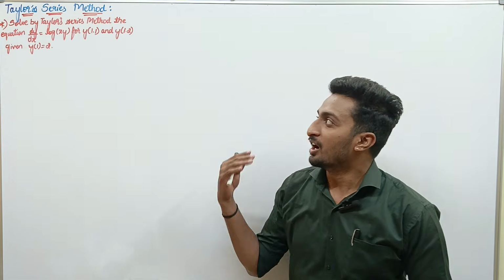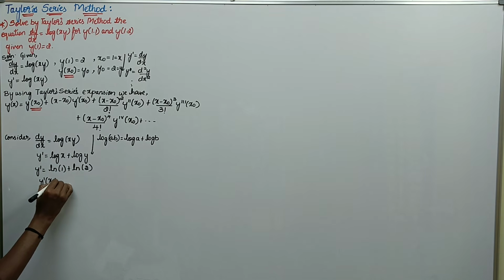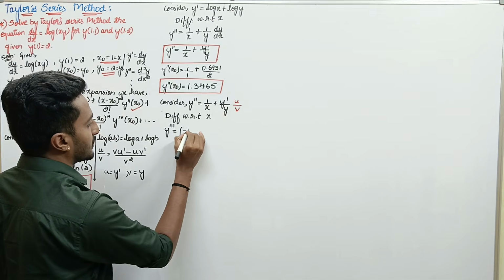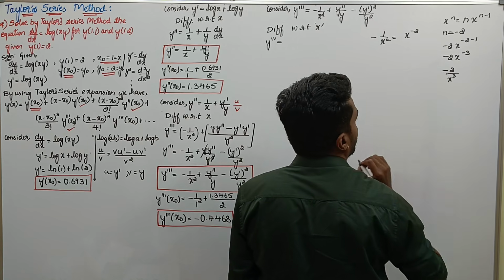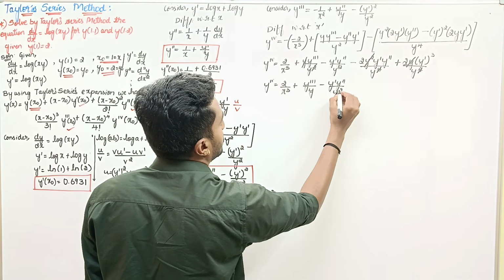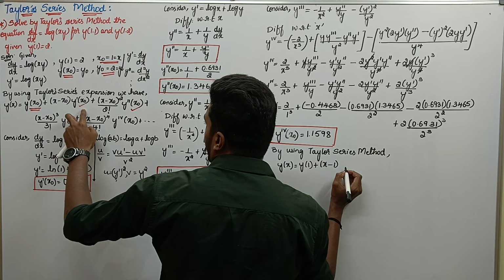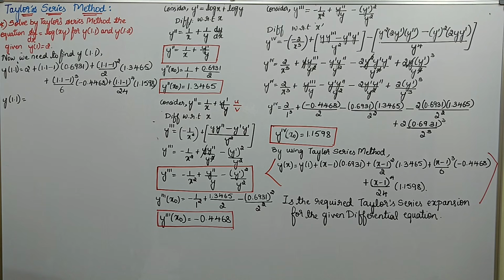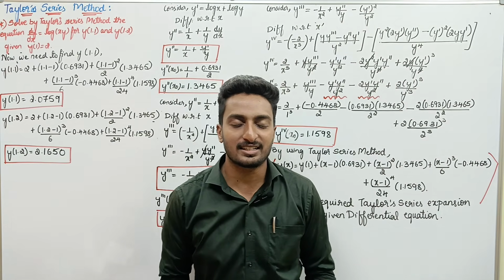Taylor's Series Method | VTU Engineering Maths | dy/dx = log(xy) | Find y(1.1) & y(1.2) 🔥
In this video, we solve a very important problem on Taylor's Series Method, a fundamental numerical technique for solving ordinary differential equations (ODEs). This topic is frequently asked in VTU Engineering Mathematics (M1/M2/M3) and competitive exams like CSIR NET and K-SET.

Problem Solved:
Solve by Taylor's series method the equation:

\frac{dy}{dx} = \log(xy) \quad \text{for } y(1.1) \text{ and } y(1.2)

given that  y(1) = 2 .

What you'll learn in this video:
✔️ Concept of Taylor's Series expansion for ODEs.
✔️ Step-by-step calculation of successive derivatives at  x = 1 .
✔️ How to handle logarithmic terms like  \log(xy) .
✔️ Finding  y(1.1)  and  y(1.2)  with accuracy.

This is a highly recommended problem for your semester exams. Watch till the end for a complete solution!

· Picard's Method
· Euler's Method
· Runge-Kutta Methods
· Numerical Solution of ODEs

Best Hashtags for VTU & Engineering Math (Trending 2026)